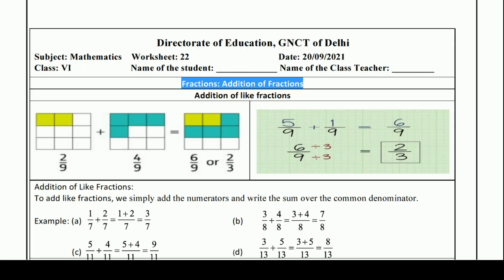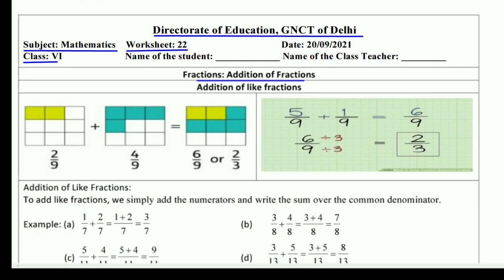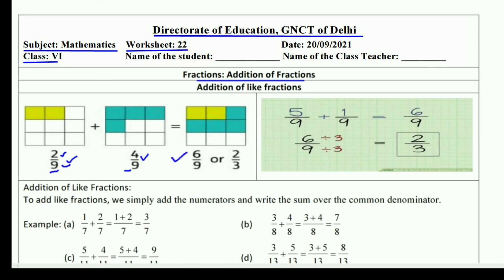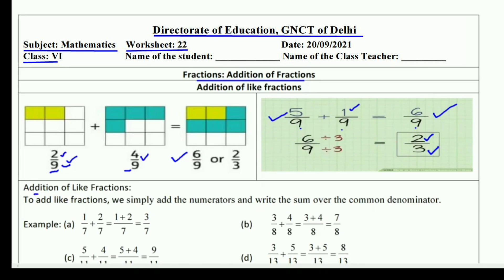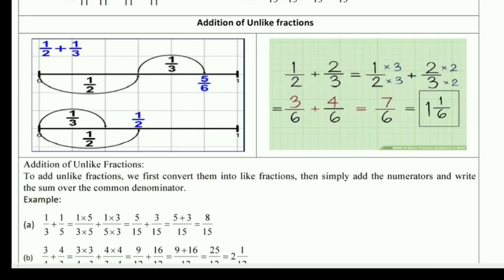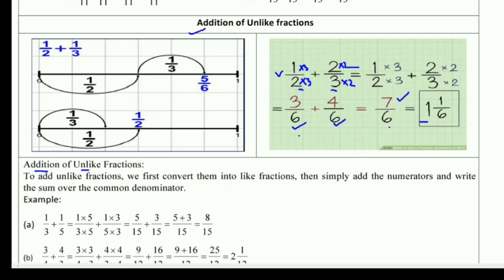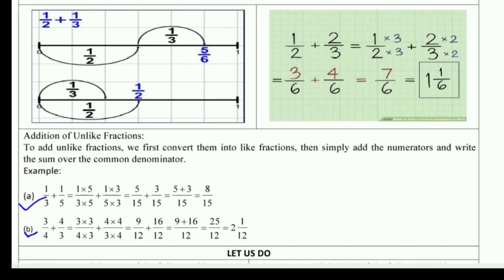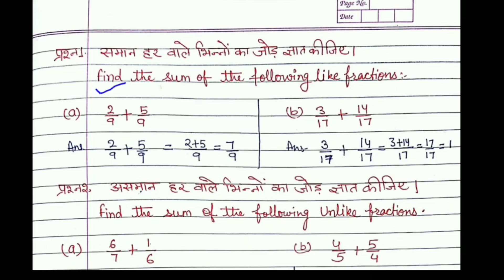Worksheet 22 Math class 6 (20/9/21) English Medium / worksheet Math class 6 / Math worksheet 22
Answers are given(उत्तर दिए गये हैं), This worksheet is about worksheet 22 Math भिन्न :
भिन्नों का जोड़ (fractions : Addition of Fractions)